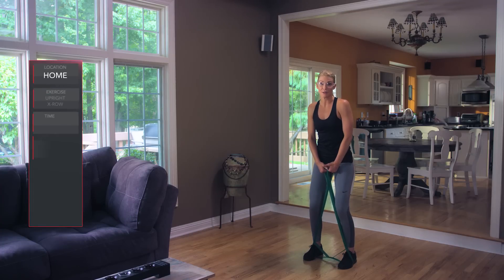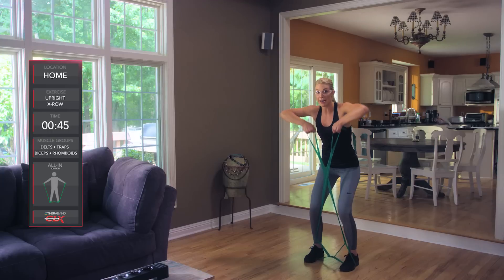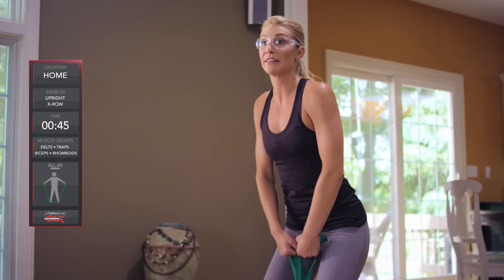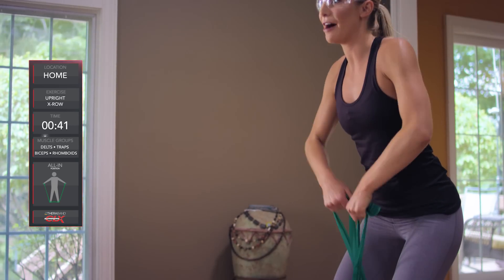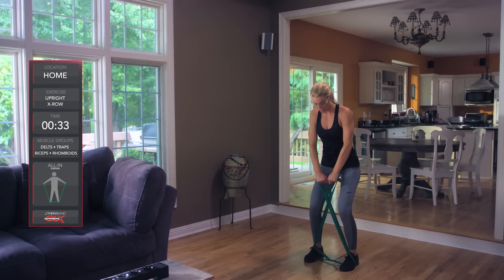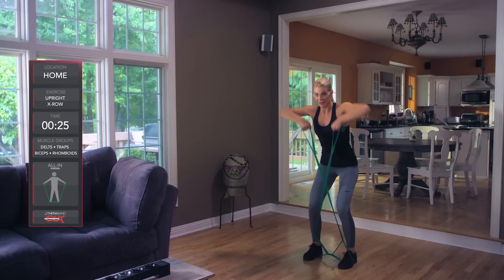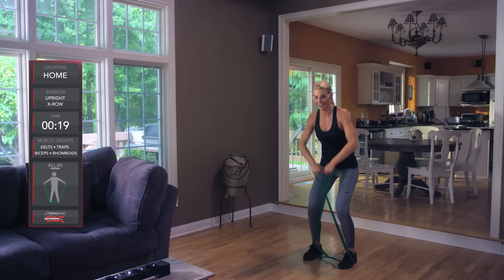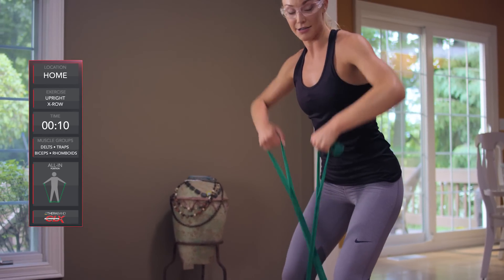TheraBand CLX – Upright X-Row – Home Exercise